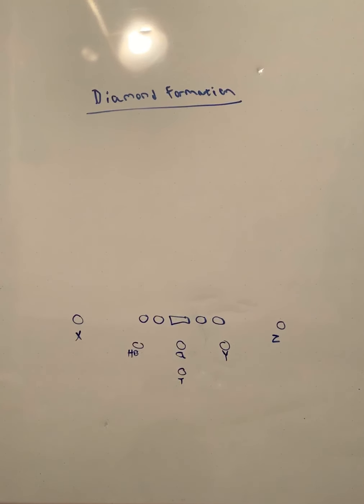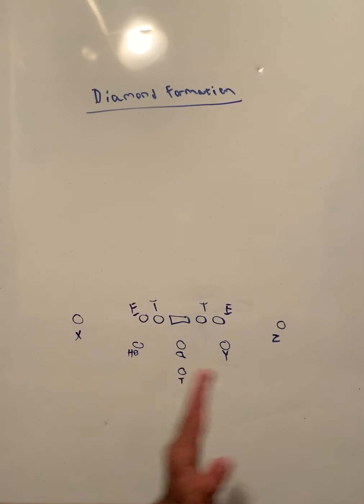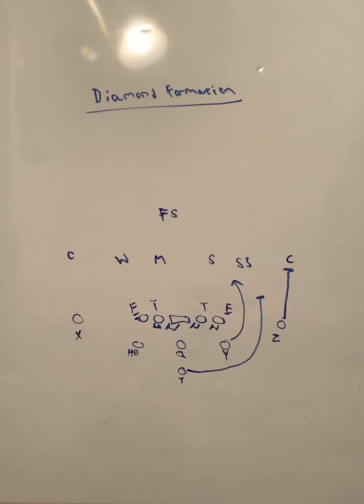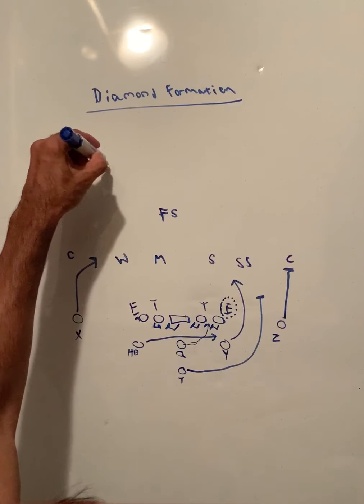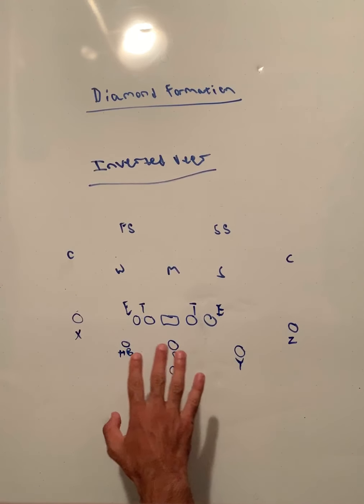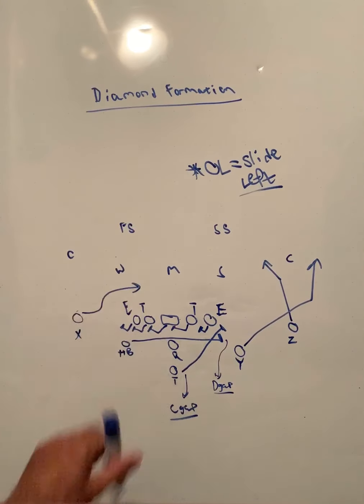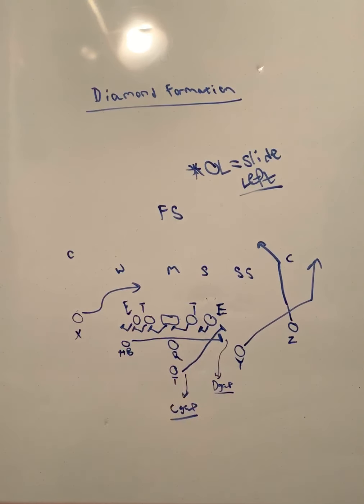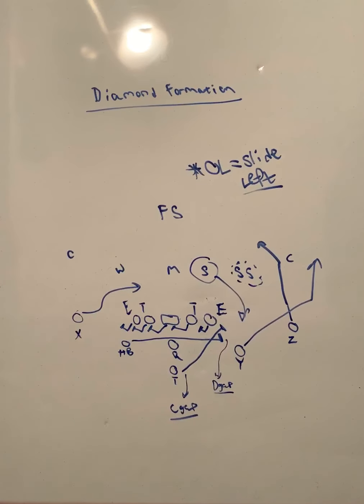Plays to run out of the Diamond Formation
This video suggests and explains different plays you can run out of a diamond formation. Hopefully you can use this video to expand your playbook!